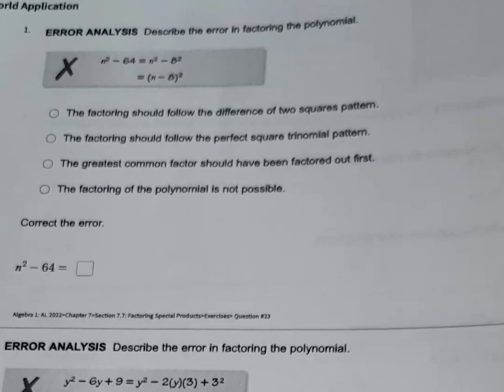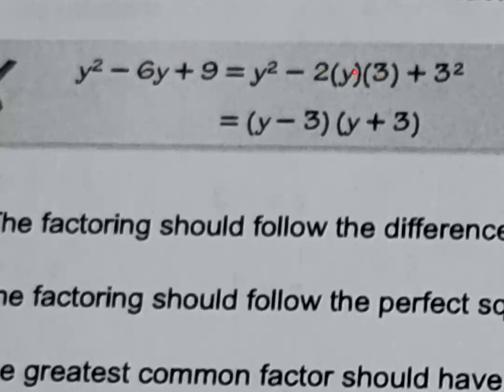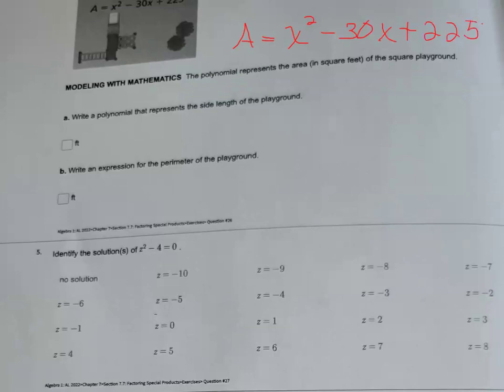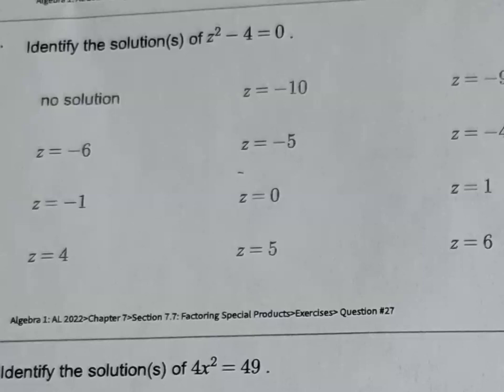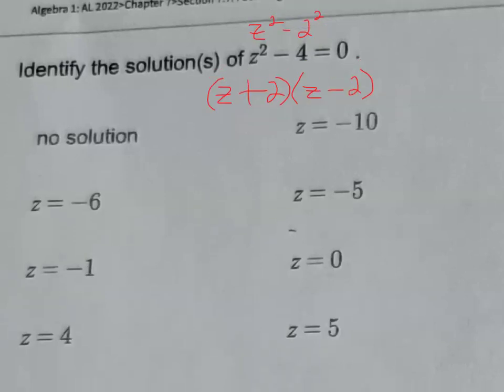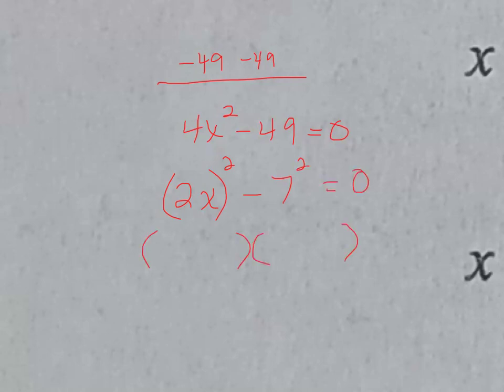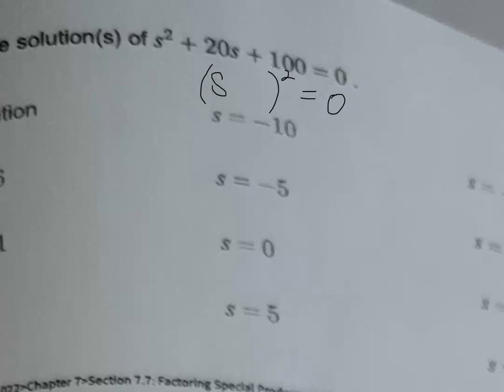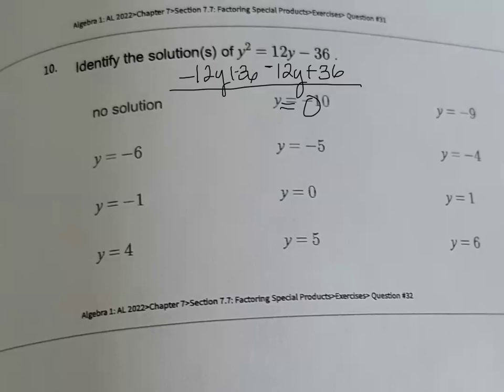Factoring Special Products, Algebra 1, 250416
Hi, I'm Kelli, a retired math teacher with over 30 years experience teaching and tutoring, and I'd love to help you enhance your math skills! Join me and let's get started!

5 Tips to Improve Math Skills

Factoring Special Products, Algebra 1
Algebra 1
Algebra 2
Over-under